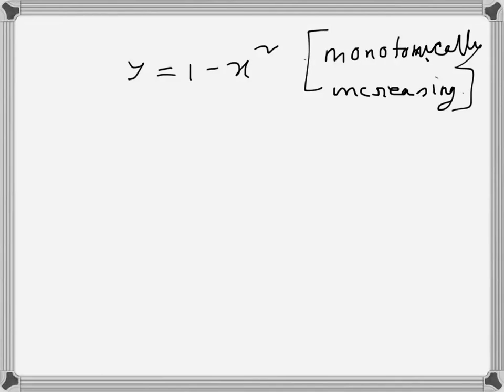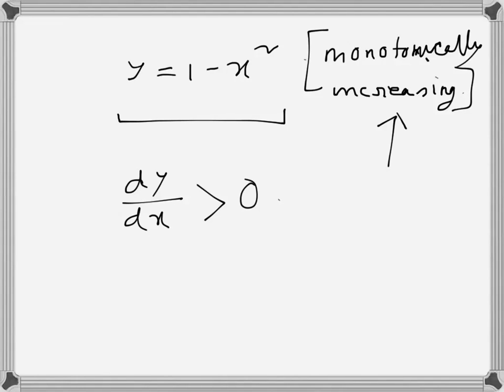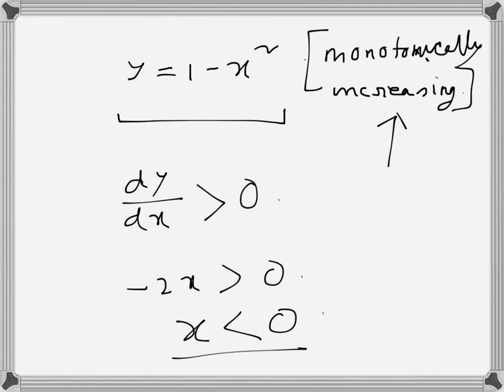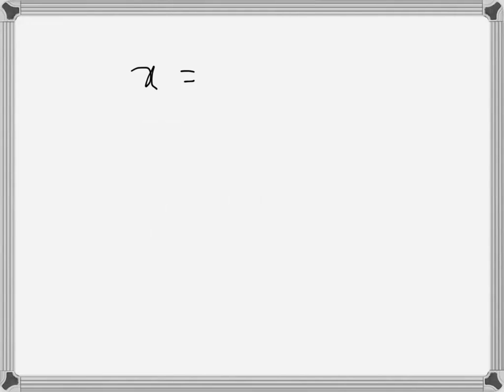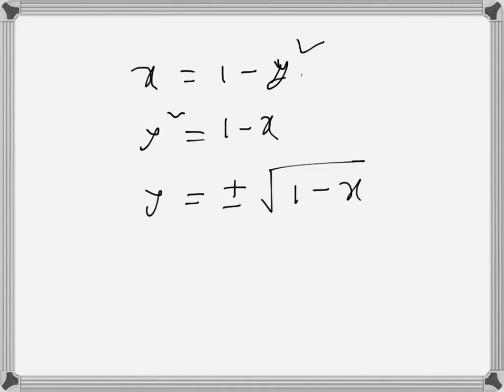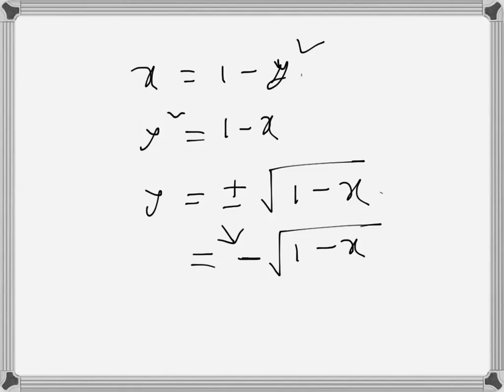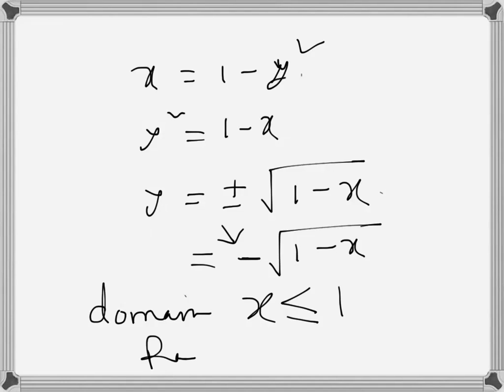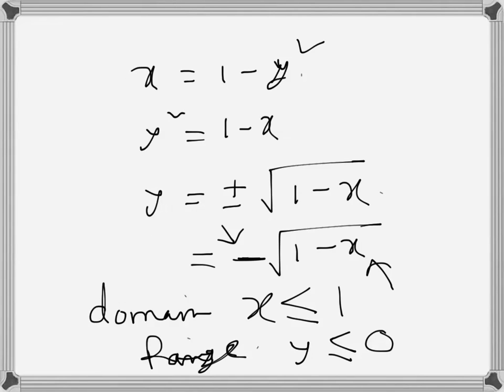Inverse function: Restricted to monotonically increasing domain (example)